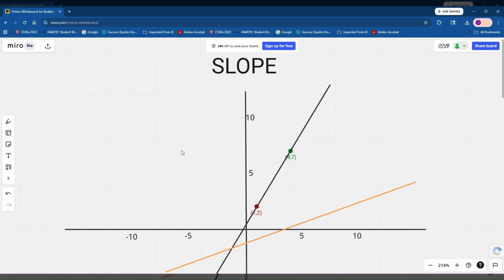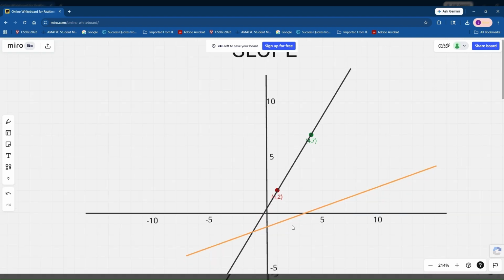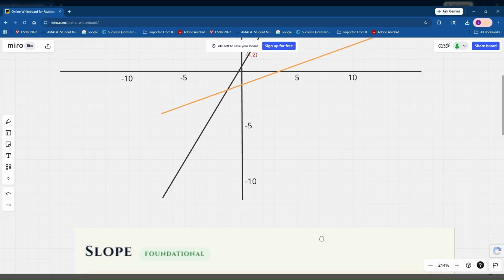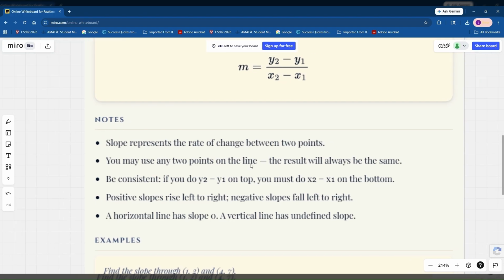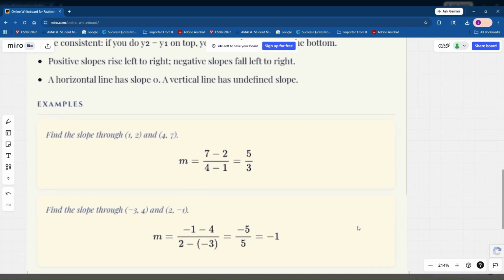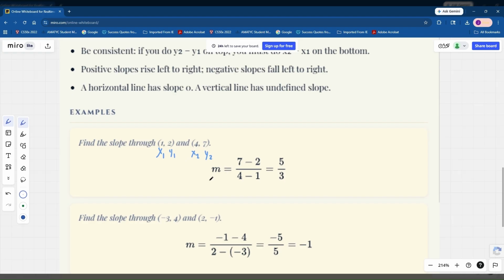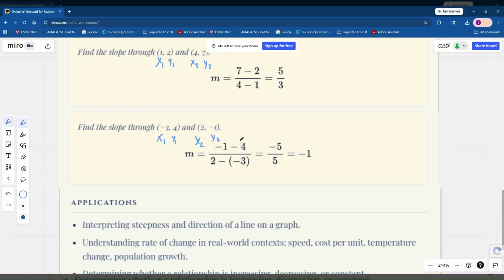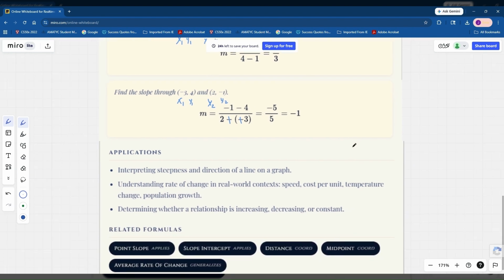Using the Slope Formula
To make an appointment with myself or the other fantastic tutors at the SLC, visit here.